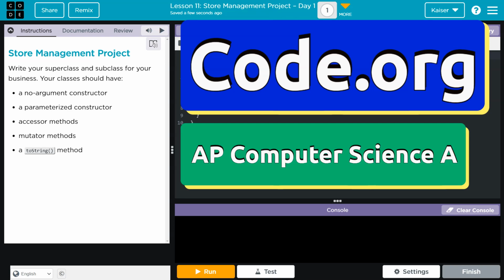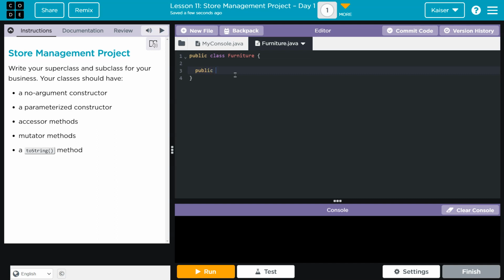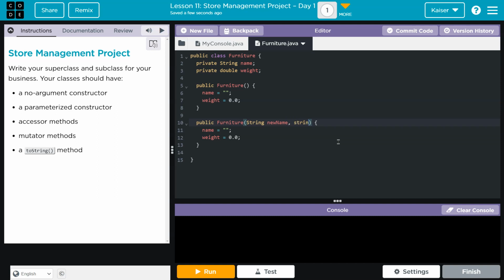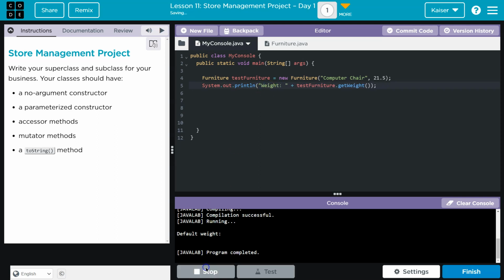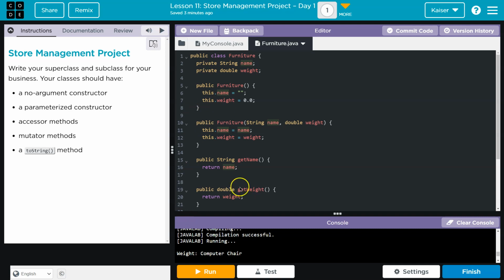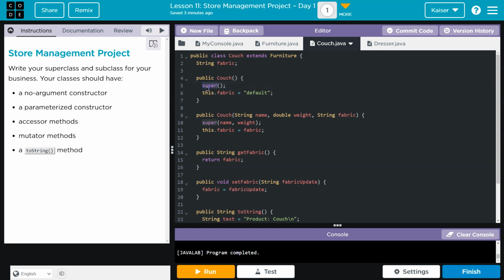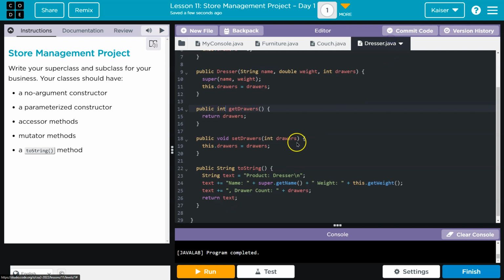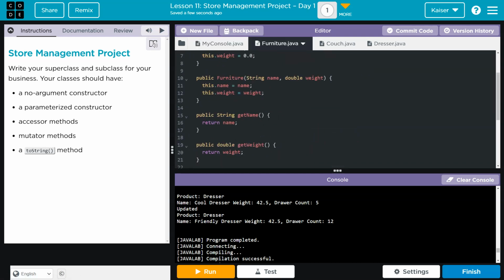Code.org Lesson 11 Store Management Project Day 1 | Answer Tutorial | Unit 2 Computer Science A CSA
Store Management Project is lesson 11 of Unit 2, Class Structure and Design, part of Code.org's Computer Science A (CSA) course. Computer Science A is often used in high school AP Computer Science classrooms. Lesson 11